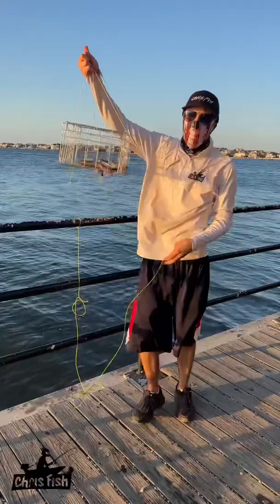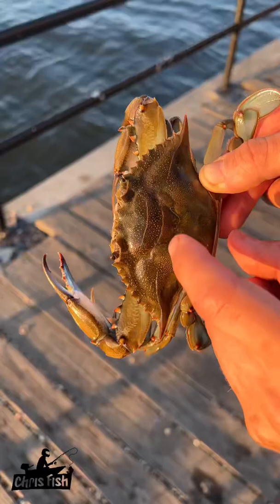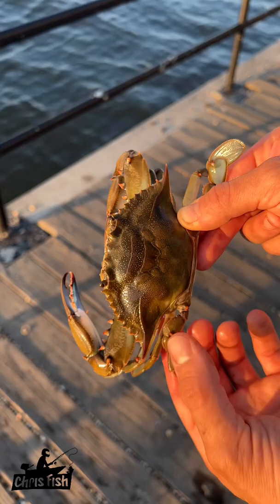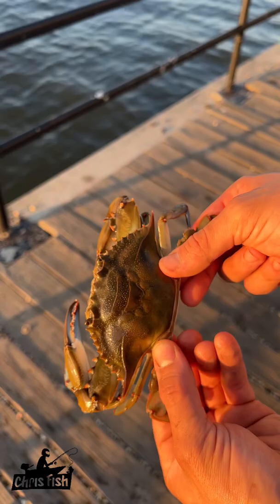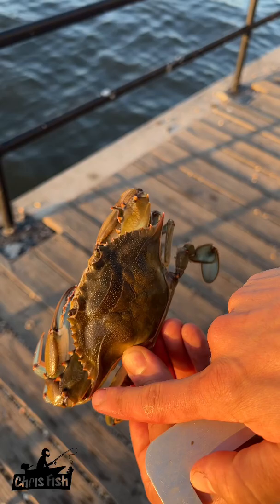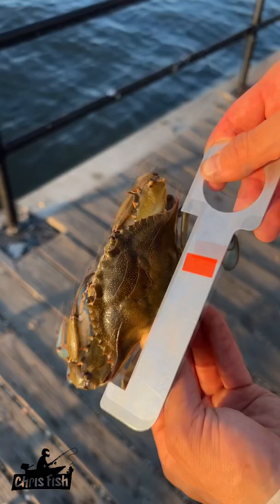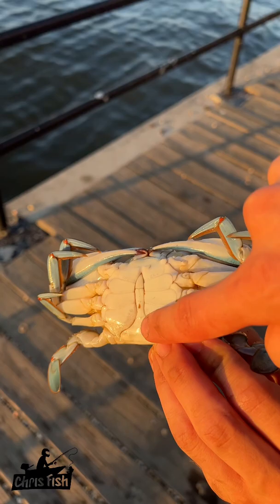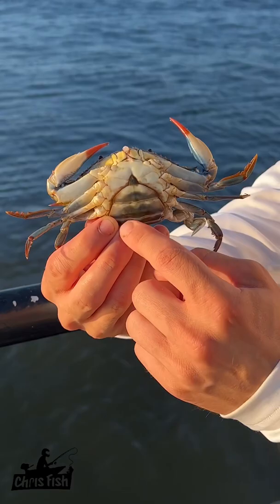How to NOT get Pinched by a Crab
Learn how to hold a blue claw crab without getting pinched. You want to grab the crab by the swimmeret where it meets the shell. I also show you how to tell if a crab is a male or female based on looking at the bottom of the shell.